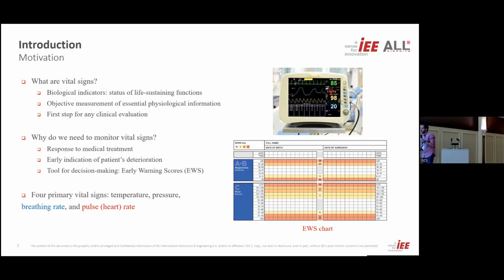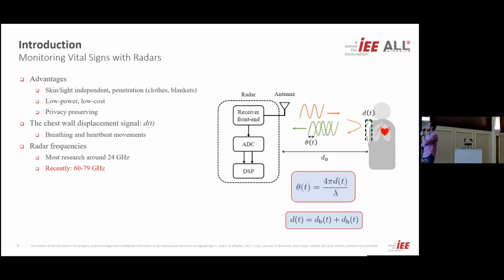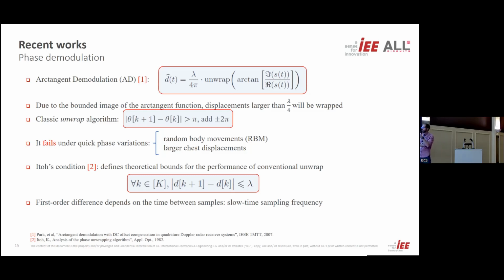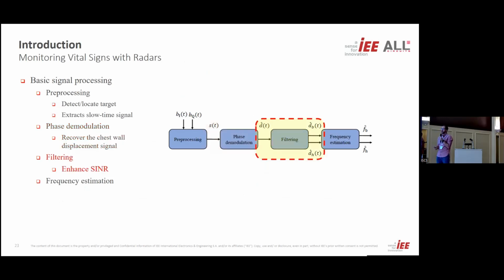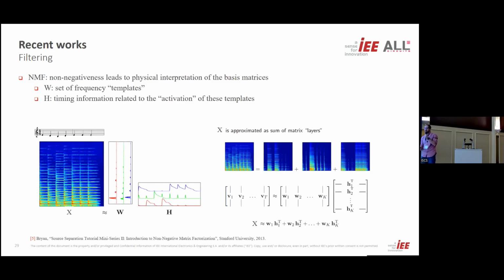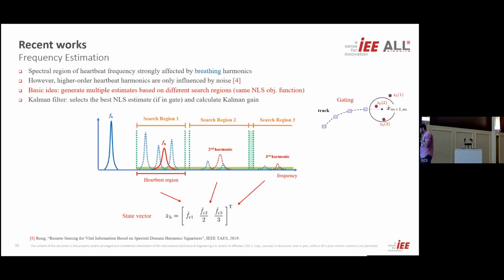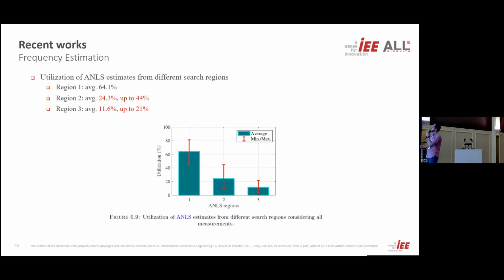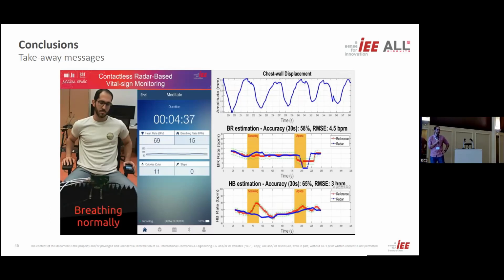ISCS23: Recent Developments in Contactless Monitoring Vital Signs Using Radar Devices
Recent Developments in Contactless Monitoring Vital Signs Using Radar Devices, presented by Gabriel Beltrão (IEE S.A., LU)

Abstract: Continuous monitoring of vital signs is of paramount importance. These critical physiological parameters play a crucial role in the early detection of conditions that affect the well-being of a patient. However, conventional contact-based devices are inappropriate for long-term monitoring. Besides mobility restrictions, they can cause epidermal damage, and even lead to pressure necrosis. In this paper we present a selection of recent works towards enabling the contactless monitoring of
vital signs using radar devices. The selected contributions are threefold: an algorithm for recovering the chest wall movements from radar signals; a random body movement and interference mitigation technique; and a robust and accurate adaptive estimation framework. These contributions were tested in different scenarios, spanning ideal simulation settings, real data collected while imitating common working conditions in an office environment, and a complete validation with premature babies in a critical care environment.